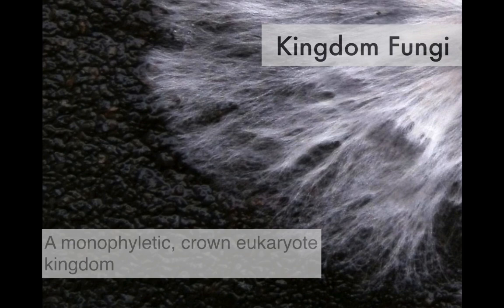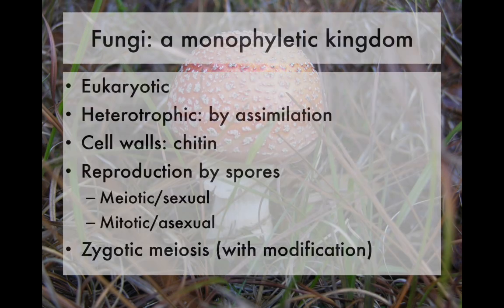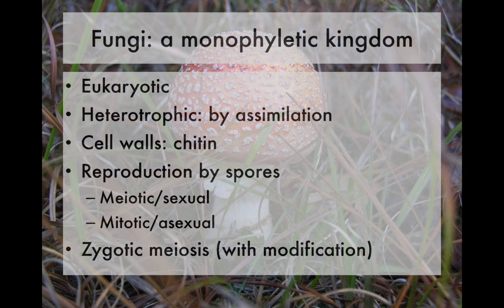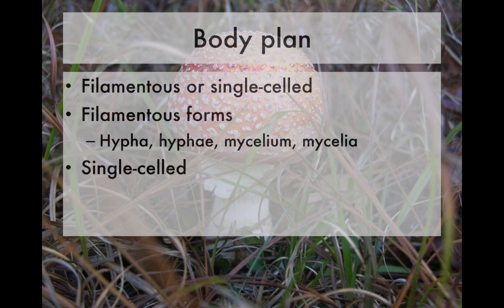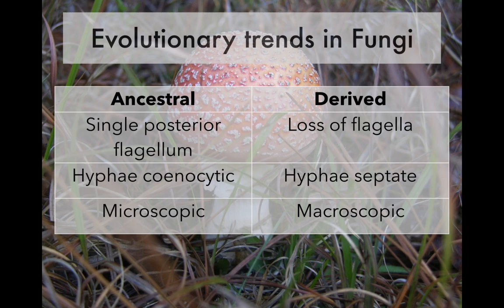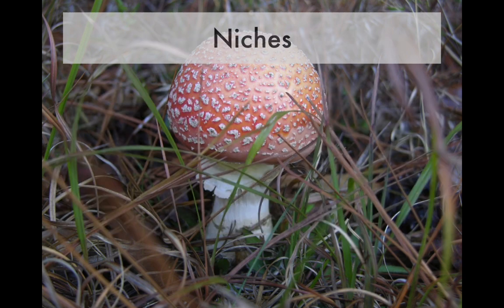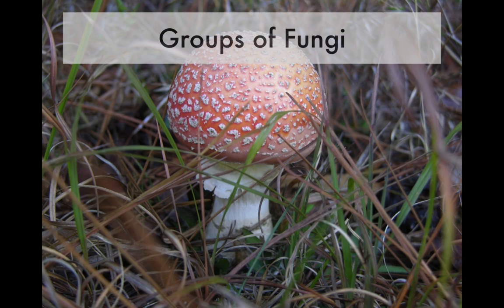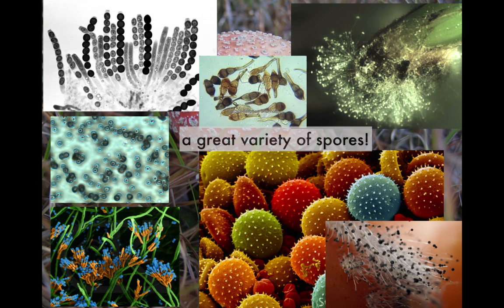Fungi: Overview of Kingdom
This video is about Fungi